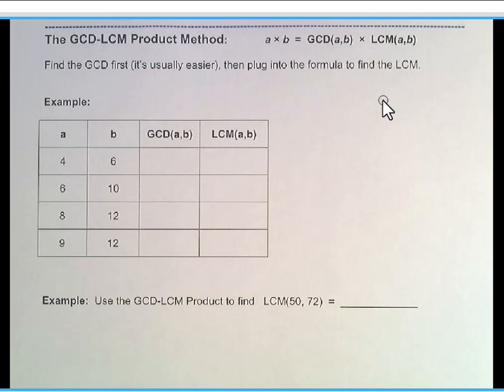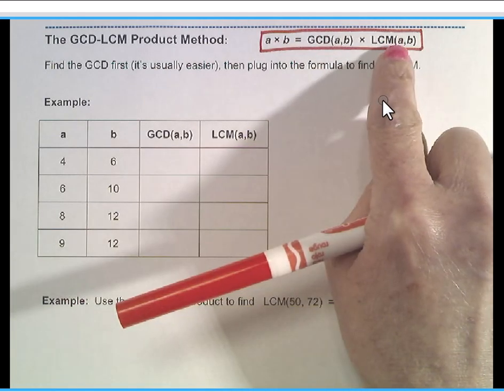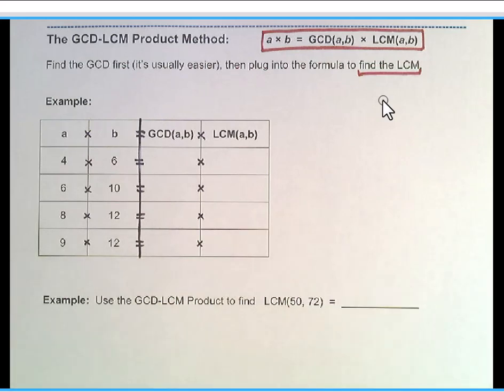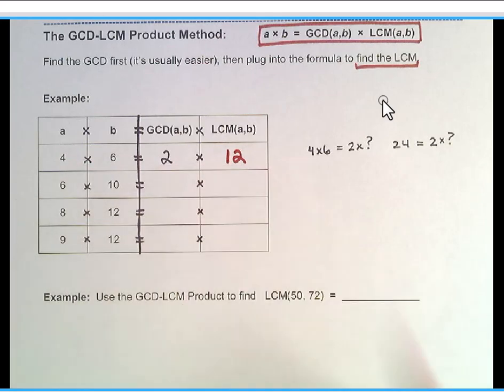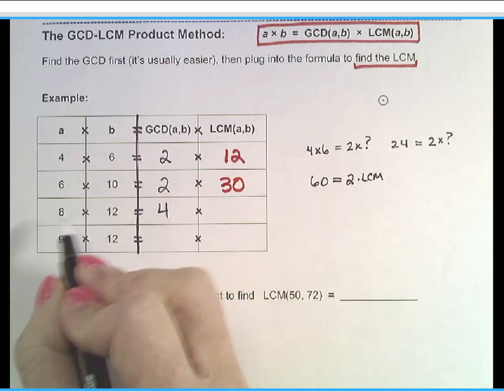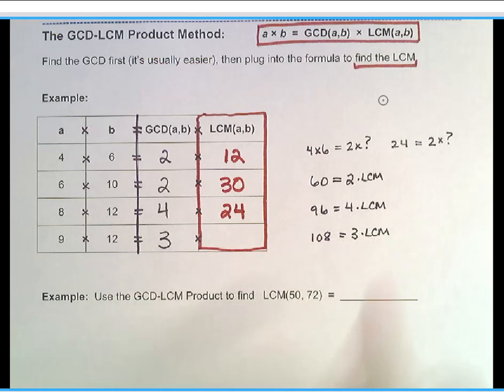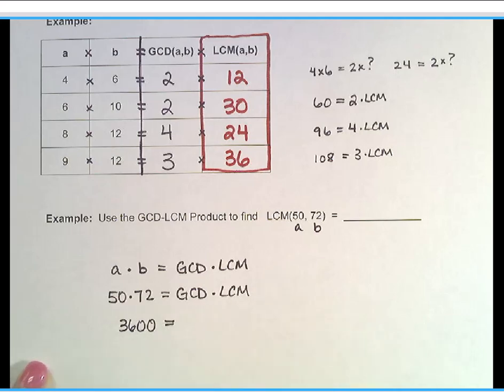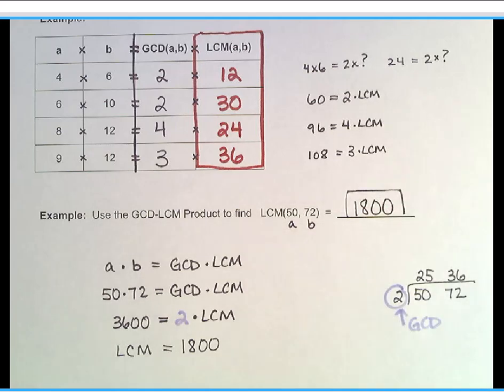GCD-LCM Product method